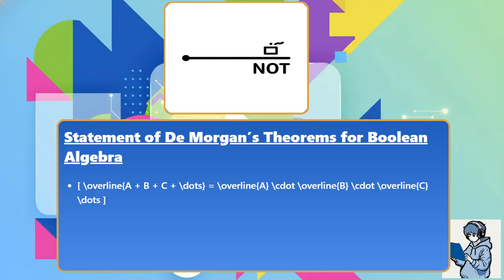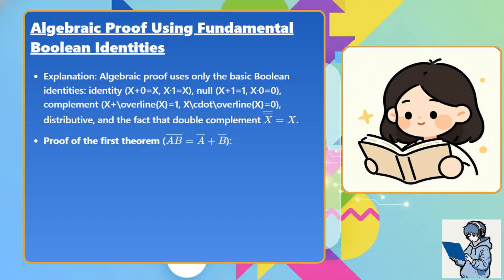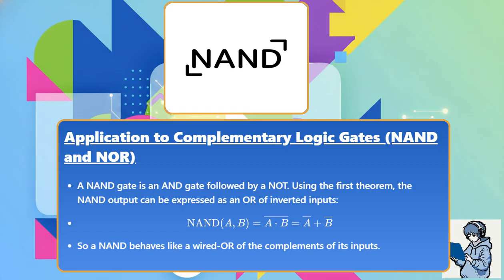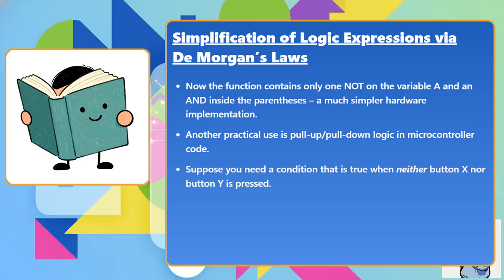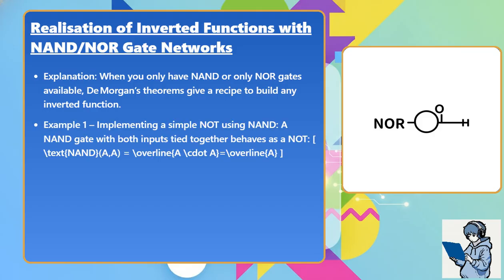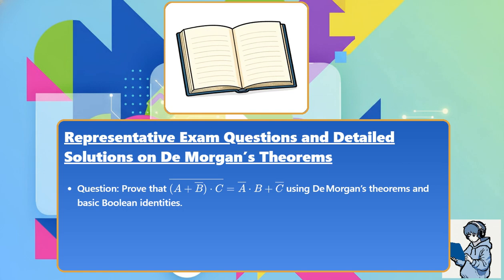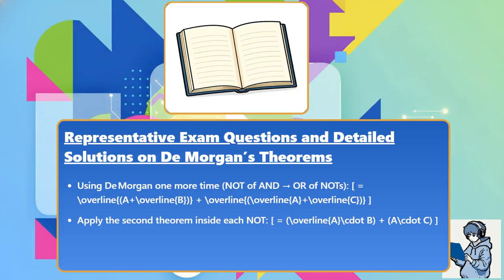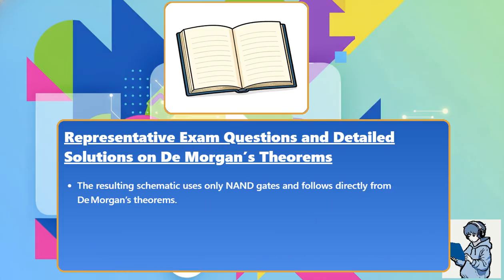[245] De Morgan's Theorems (Basic Electronics Engineering)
Master De Morgan's Theorems (Basic Electronics Engineering) in Minutes! | Complete Educational Breakdown

        In this video, we provide a detailed explanation of De Morgan's Theorems (Basic Electronics Engineering).

        What you will learn:
        ✅ Step-by-step breakdown of De Morgan's Theorems (Basic Electronics Engineering)